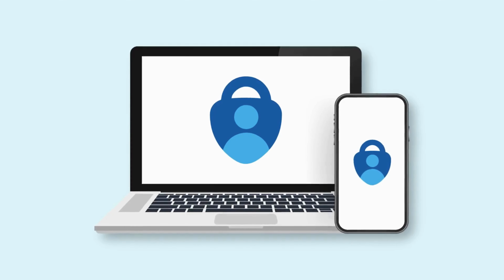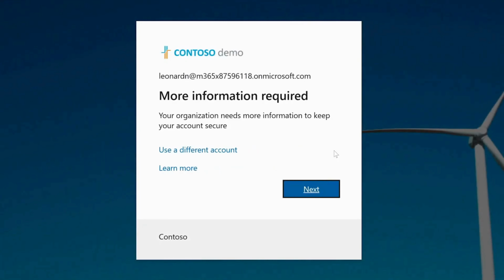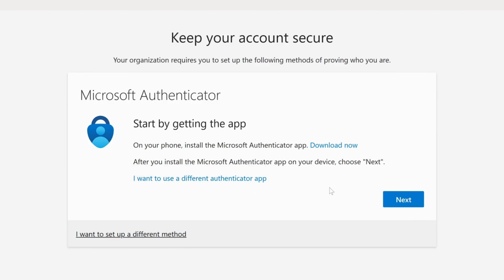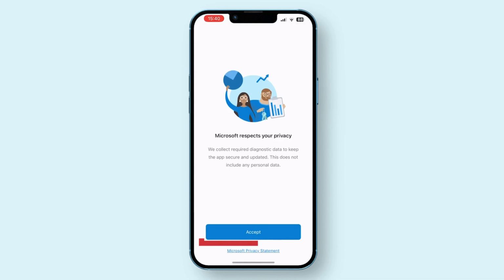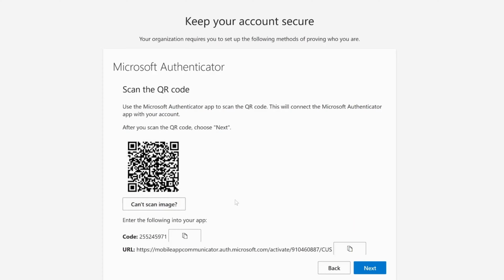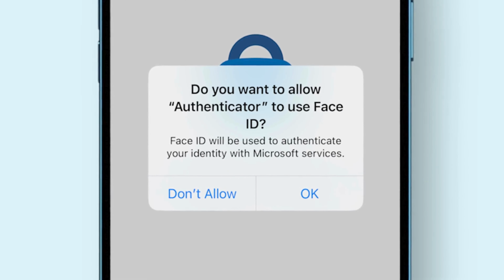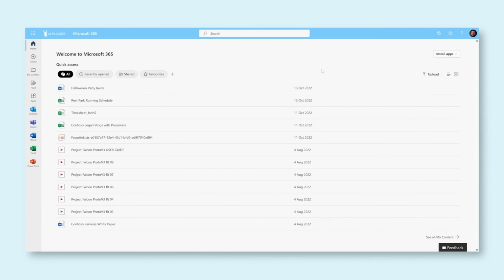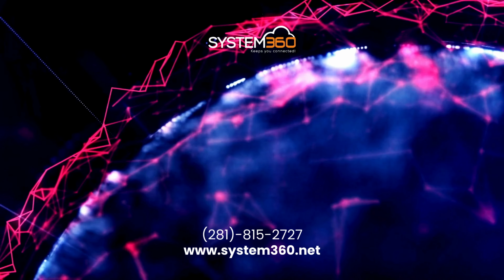How To Enable Multi-Factor Authentication for Your Microsoft Account!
In this video, we'll walk you through the step-by-step process of setting up Multi-Factor Authentication (MFA) for your Microsoft account. Enhancing your account security with MFA adds an extra layer of protection, making it harder for unauthorized users to access your personal information. Watch the video to learn how to enable this crucial security feature and keep your account safe from cyber threats.